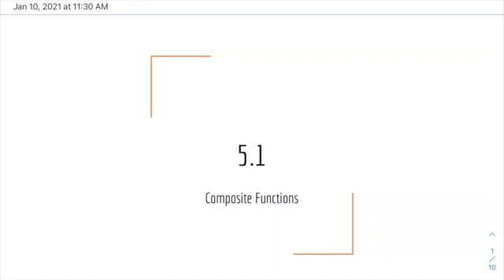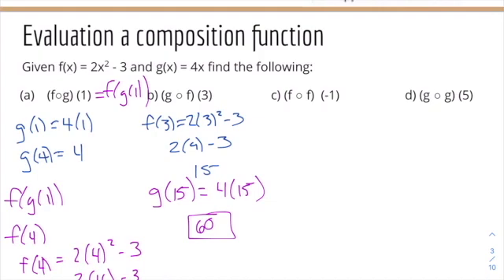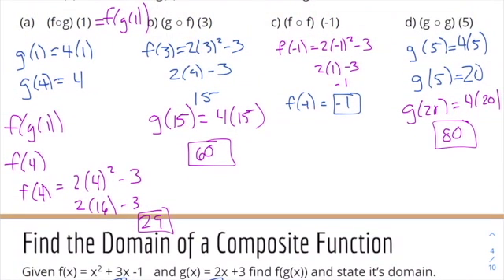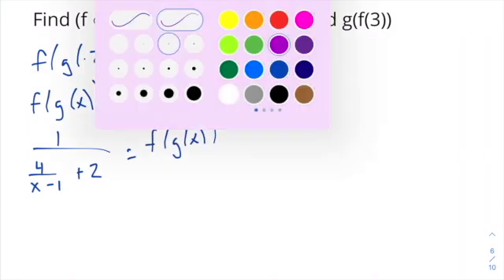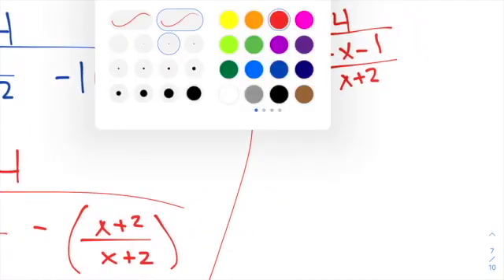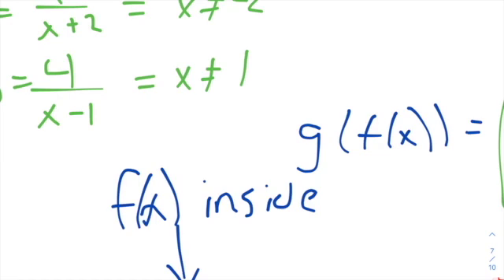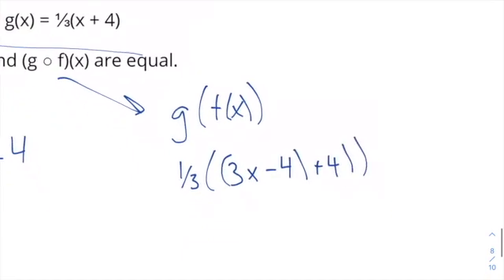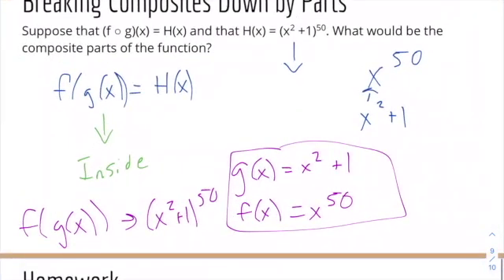Mr. Yehlen's Precalculus 5.1 Edited Video Notes